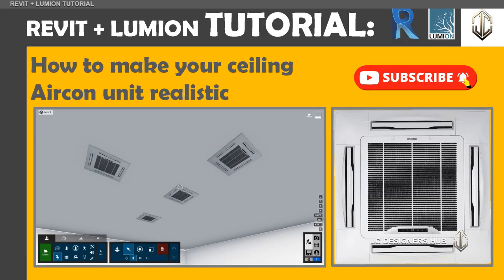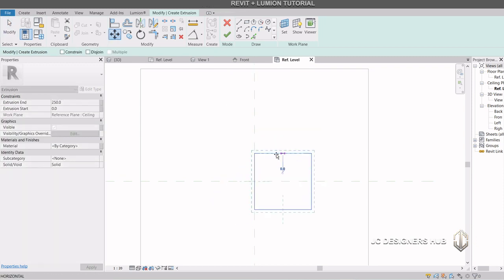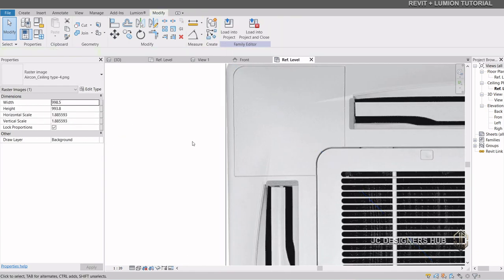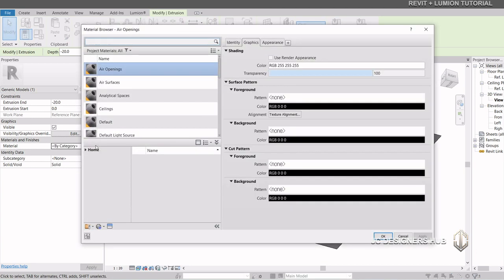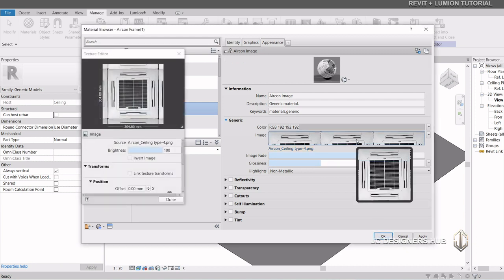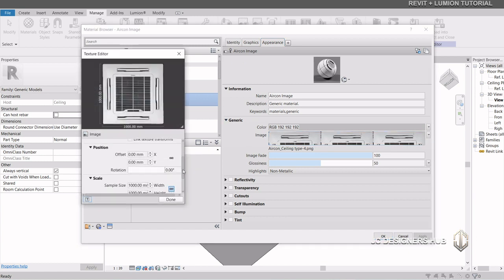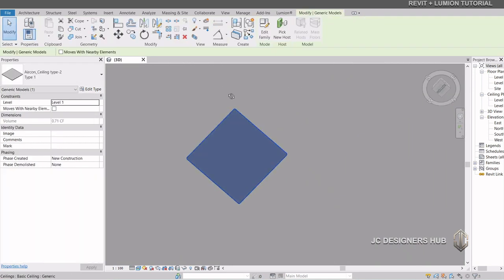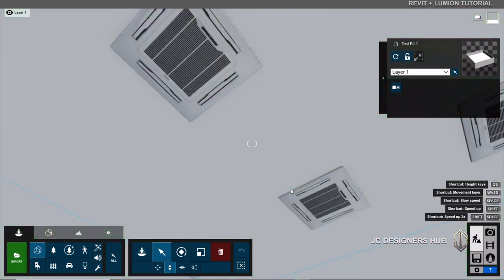Revit/ Lumion Tutorial: How to make your ceiling aircon unit realistic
This REVIT and LUMION video tutorial will show you on how to create an realistic air condition unit attached to the ceiling.